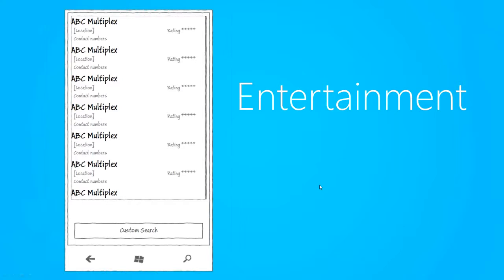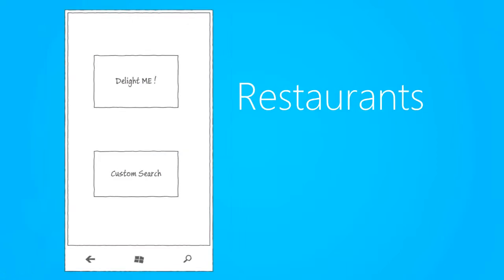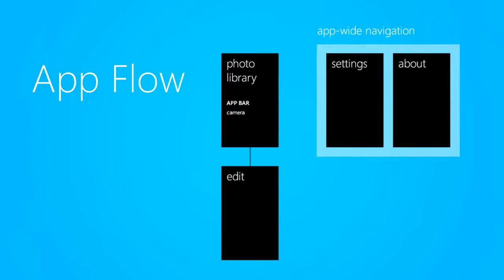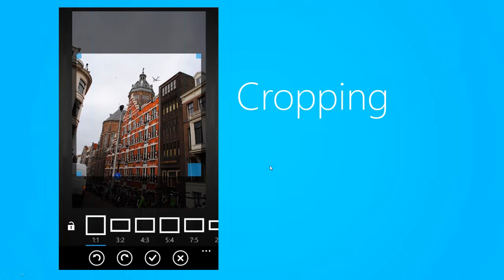Windows Phone "App to the Future" - Lightning Design Review by 352 Inc. - Session 5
This is the recording of the live Lightning Design Review session from January 17, 2013. Apps reviewed in this session:City Guide, Lomogram, Weather Cards.